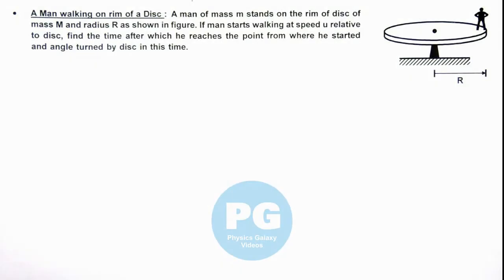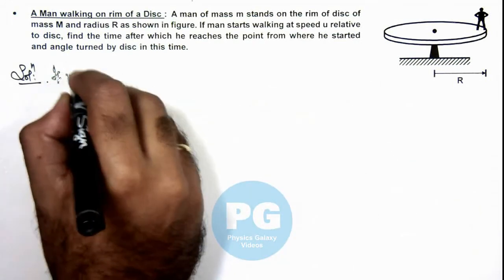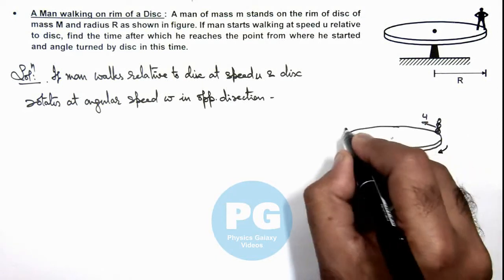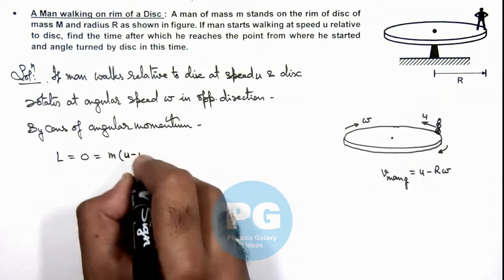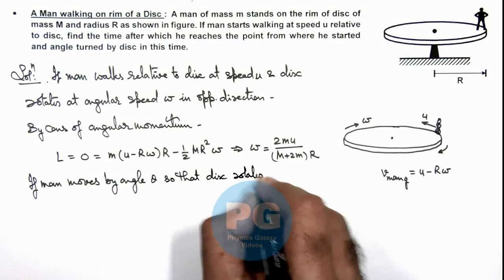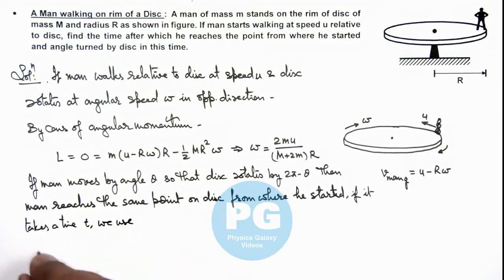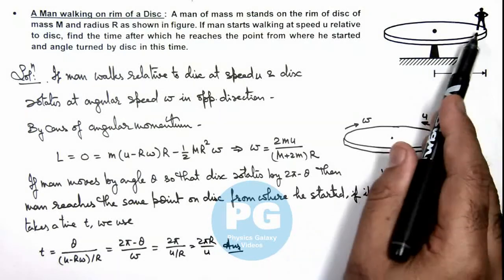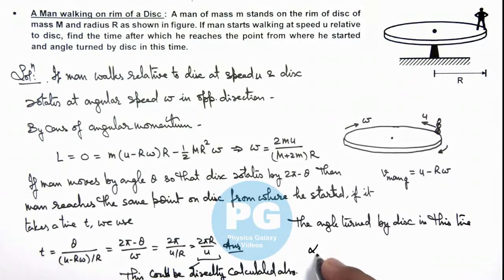33. Advance Illustration | Rigid Body Dynamics | A Man walking on rim of a Disc | by Ashish Arora